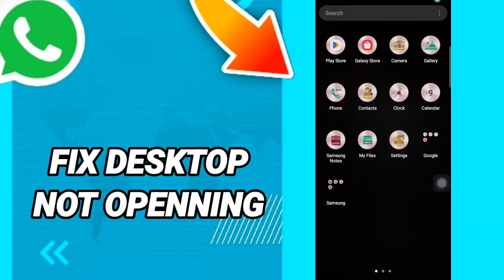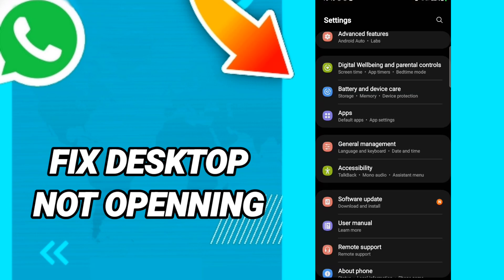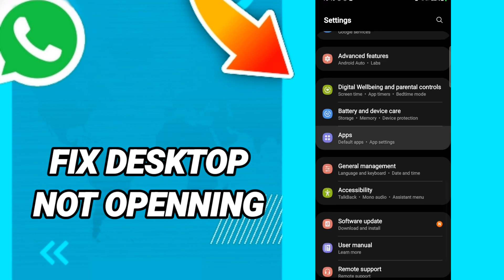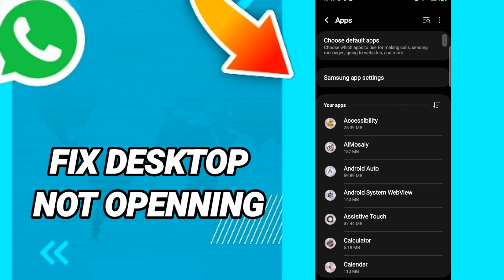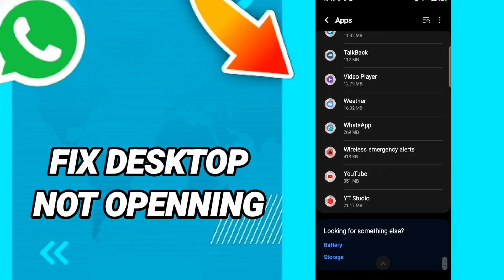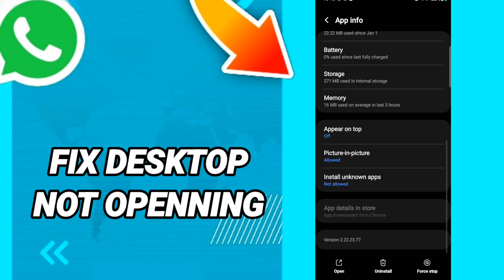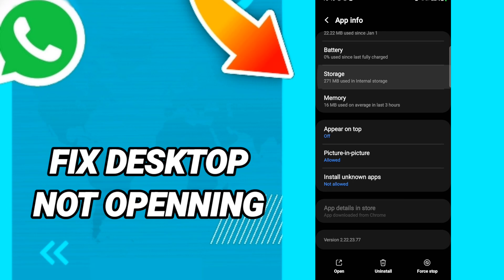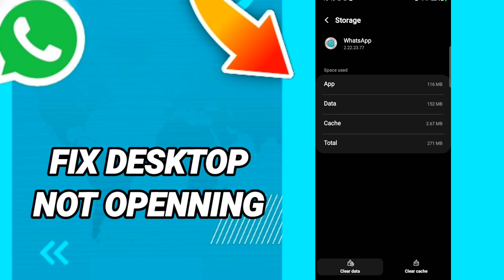How to fix desktop not openning On WhatsApp